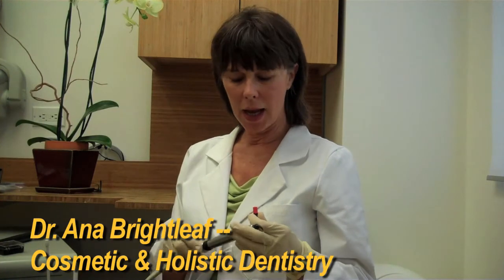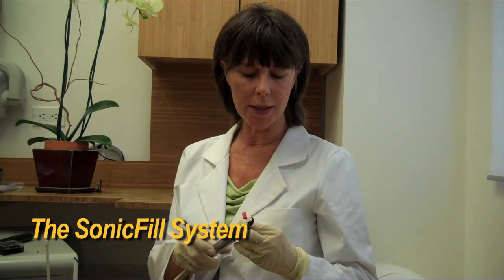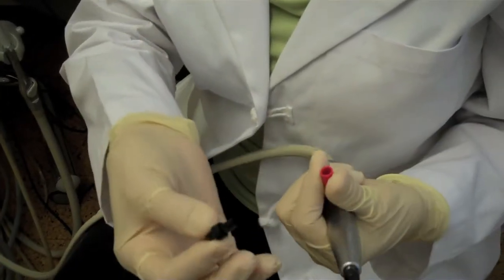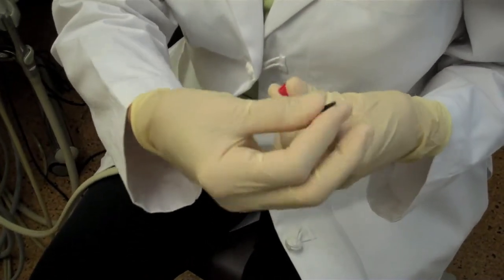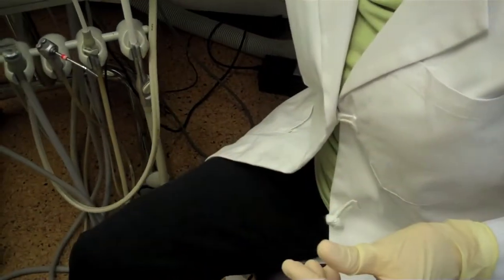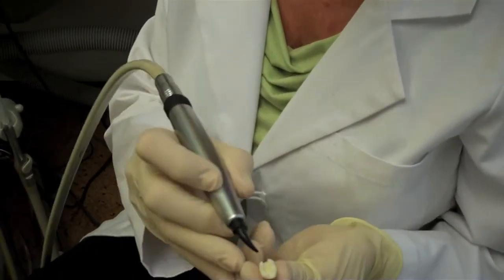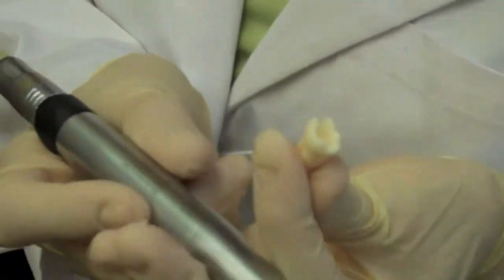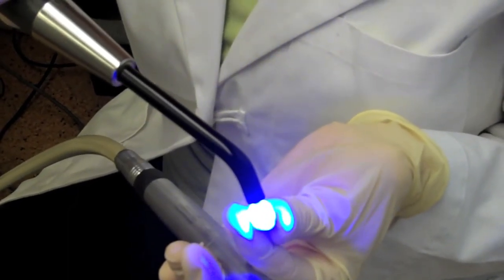SonicFill Introduction- Perfect Fillings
Santa Monica dentist Dr. Ana Brightleaf of Cosmetic and Holistic Dentistry introduces a revolutionary new tool for creating fillings. The SonicFill System utilizes a handpiece that enables sonic activation of a composite material. This enables a single-step, high-quality filling. Patients spend less time in the chair and the results are stunning. to learn more about Dr. Brightleaf Cosmetic and Holistic Dentistry.

TRANSCRIPT:
Hello my name is Dr. Ana Brightleaf
my practice is Holistic and Cosmetic Dentistry
I bought a cool new handpiece that will
help my patients and help me do
better and faster work
It's called the SonicFill and Doctor Ron Jackson invented this
He's a great cosmetic dentist
This material has a sonic vibration
going through the hand piece that
makes the white filling material get soft
and very dense. It
matches the tooth really well. So this is a
much faster way
to do fillings in the back
teeth. We used to have to layer these over and over
and every little layer shined a light on
This way we can do a whole filling
almost at one time. As long as it's
not more than five mms. So what we do is
we insert the filling material in the
hand piece.
tighten this up
then we
turn the sonic vibration on
by my foot pedal
and then the white filling material gets soft
we insert it in the tooth
all in one fell swoop
We take an instrument and carve it and
we shine a light on it
and it's that
quick and easy
and it's a better fill
better material that you can do with layering